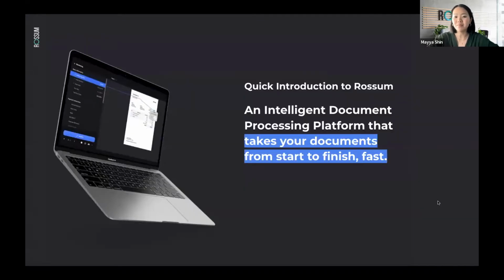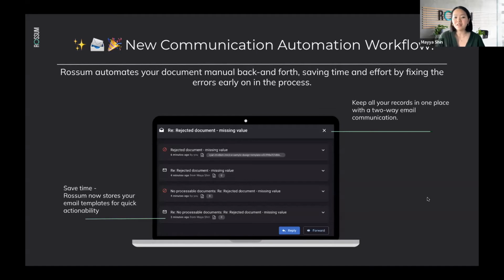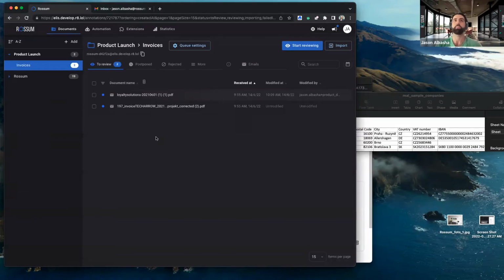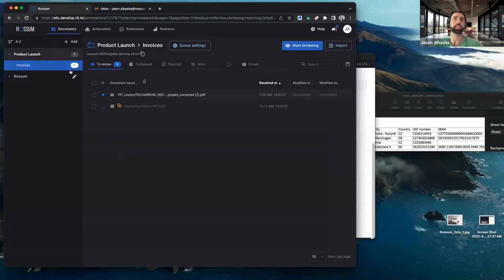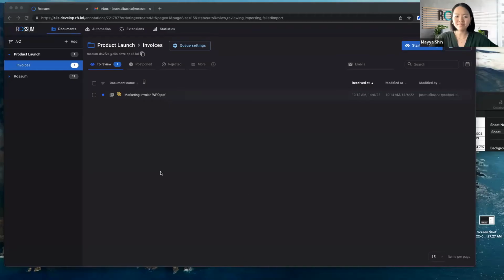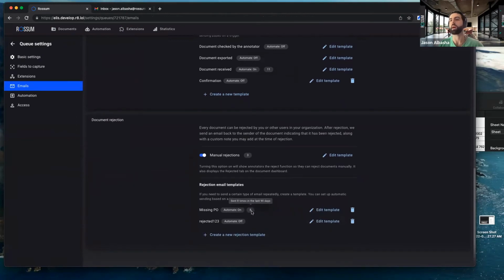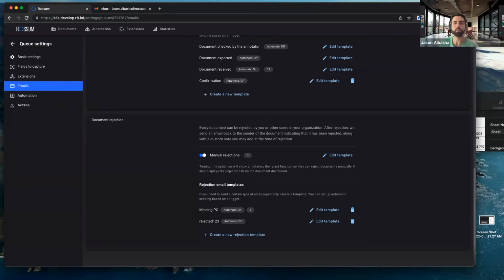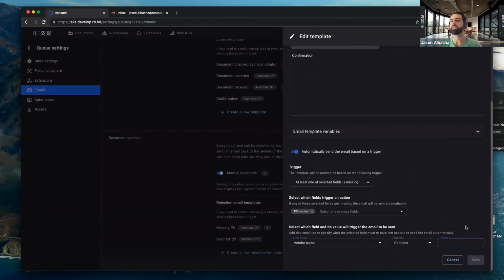Rossum June ’22 Product Updates: Automated Communication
In this product updates webinar, we chat about what’s new in Rossum and demo the latest most exciting product releases, including:

• Brand-New Communication Automation Workflow that saves time and effort early on

• Streamlined Data Matching - to speed up and automate document validation without taking up any additional development resources

 • Enhanced Extension Environment Security and privacy features

Segments:
0:00 - Intro
02:25 - What’s new in Rossum
6:30 - Demo of new releases
13:10 - Live Q&A